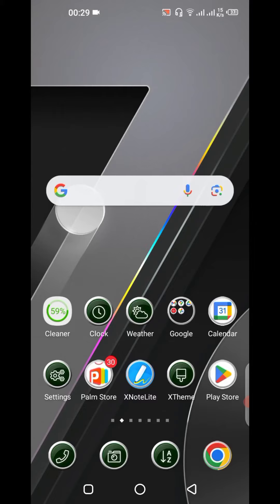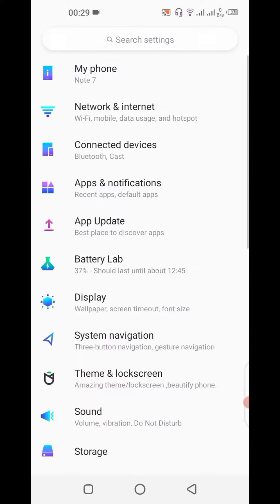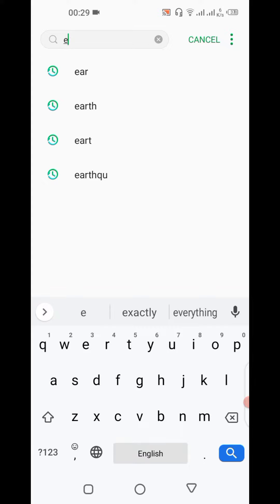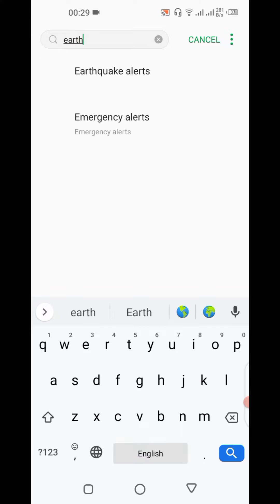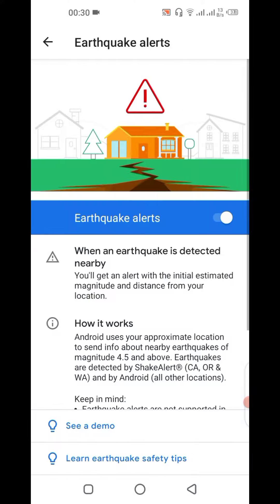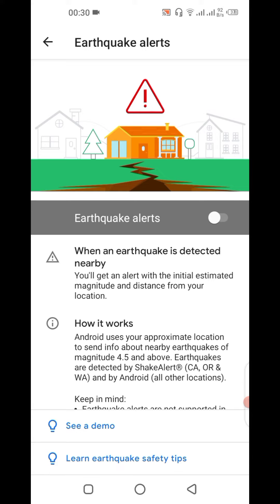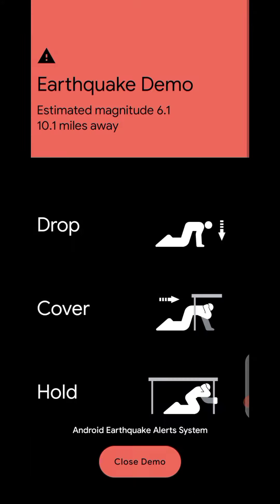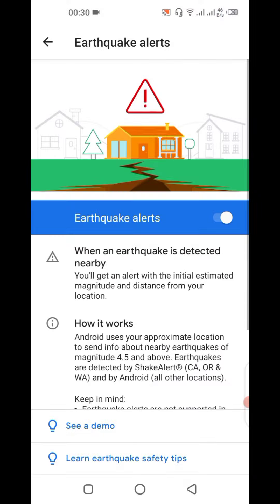How to set Earthquake alerts on your Android mobile